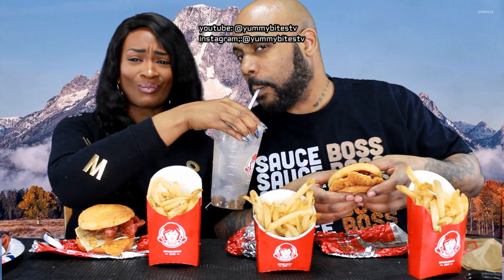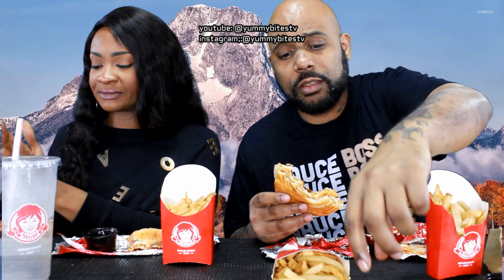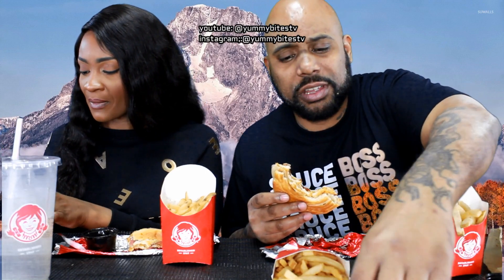WENDY'S NEW BACON MAPLE CHICKEN SANDWICH REVIEW MUKBANG!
WHAT'S UP YUMMYBITERS!!! SO TODAY WE ARE TRYING WENDY'S NEW BACON MAPLE CHICKEN SANDWICH REVIEW MUKBANG!

The Yummy Bites song at the end of the video was written and sung by J-lon who's a singer, writer rapper, producer.